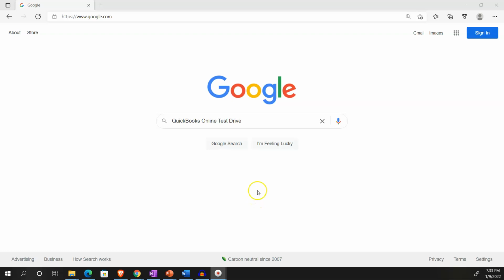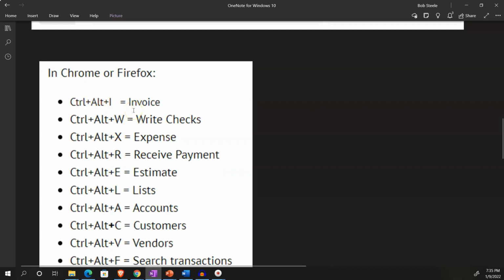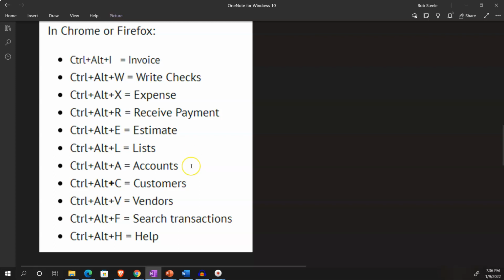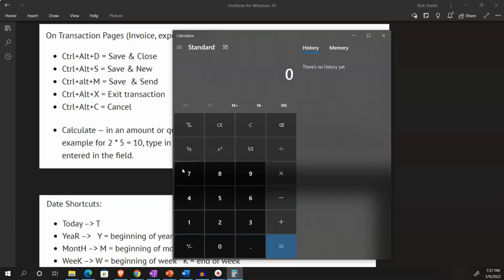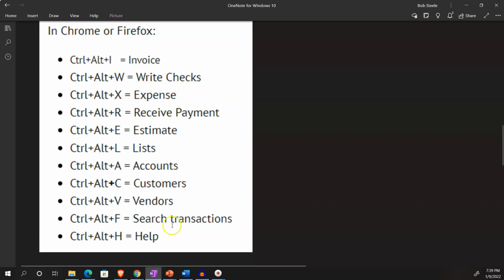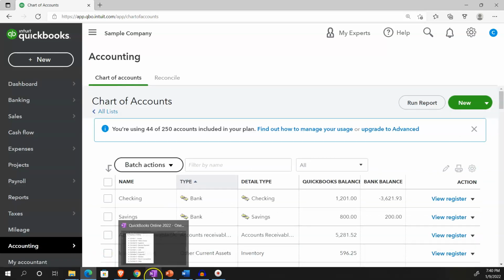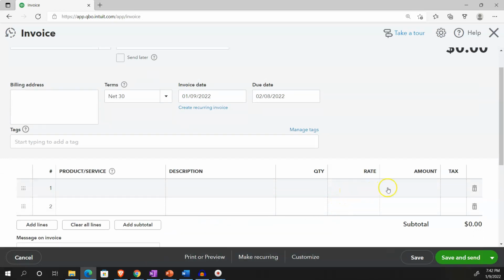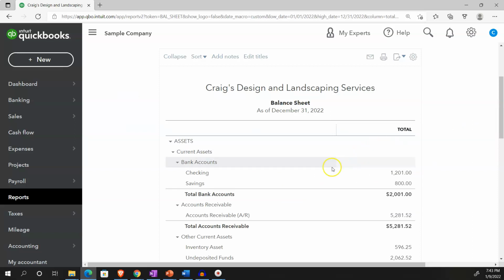Keyboard Shortcuts 1460 QuickBooks Online 2022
Keyboard Shortcuts